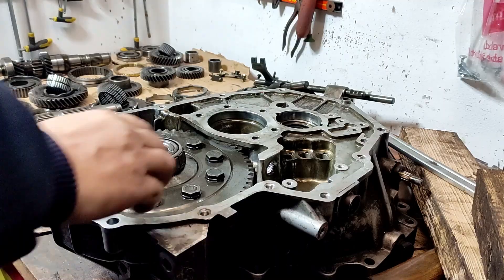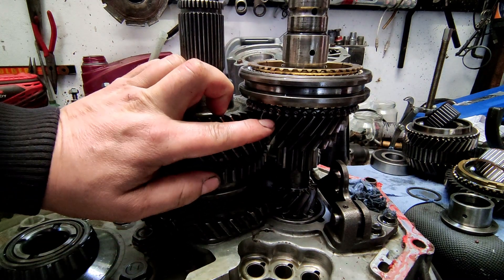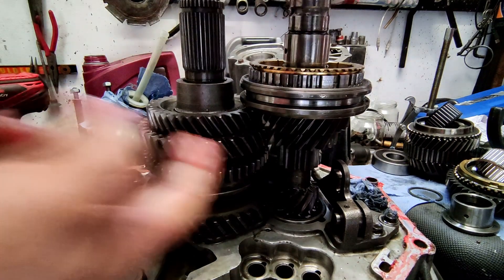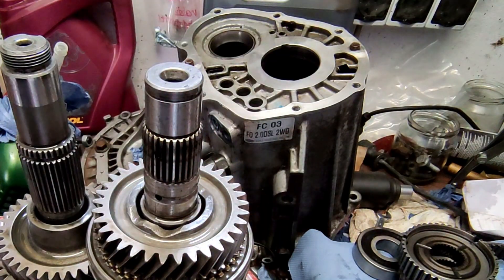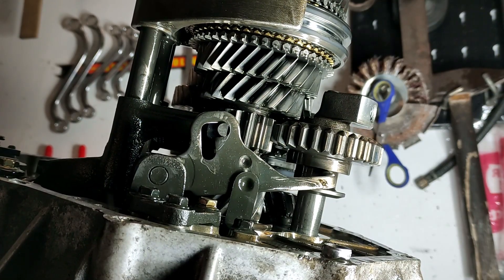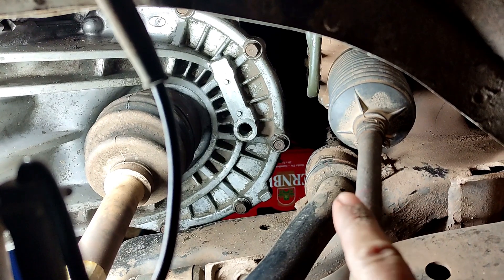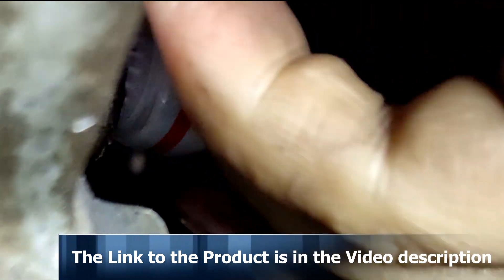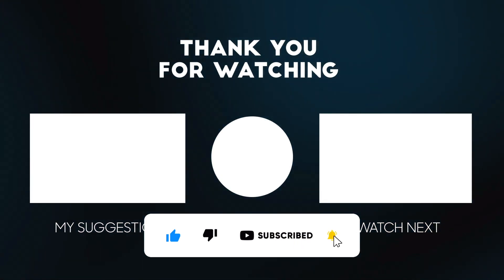Problems with the gearshift I Gears jumping out of the gearshift I The most economical solution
GEARBOX PROBLEMS/Transmission Shifts Poorly Gear Jumps Out Under Load I Was Able To Solve It Cheaply

🔔 Activate the bell so you don't miss a video 🔔

I helped you with my video?
You just like what I'm doing here?
Is that why you want to support me?

Then just think of me the next time you order via Ebay or Amazon. Amazon. There are absolutely no additional costs for you.

Many thanks for that!

If you have any questions, just use the comment function below the video.

Since there are Ebay and Amazon fans, I have linked both shopping options for you.

↓ Amazon shopping list ↓

► Liquid Moly Additiv

↓ Shopping list for EBAY ↓

► Liquid Moly Additiv